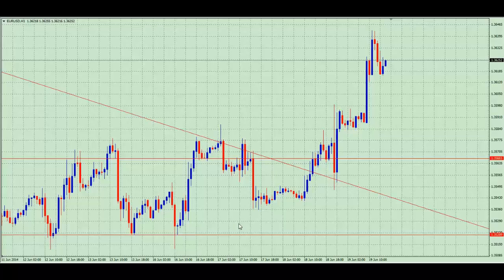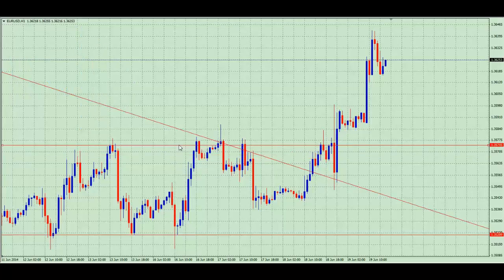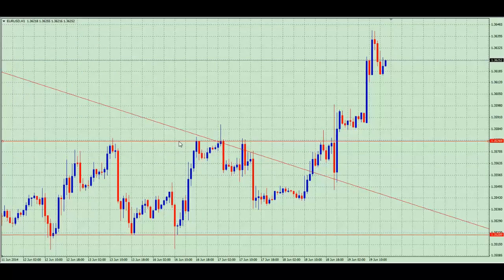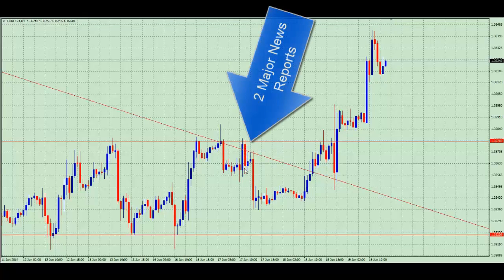FountainFX Daily Market Analysis 19th June 2014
Trading The News. Fountain FX shows how the news can reveal a measured move in price action where this weeks news on the EURUSD and GBPUSD has given 90pips in profit.